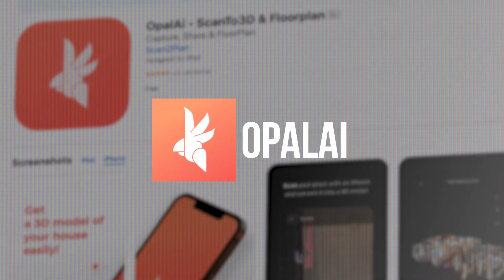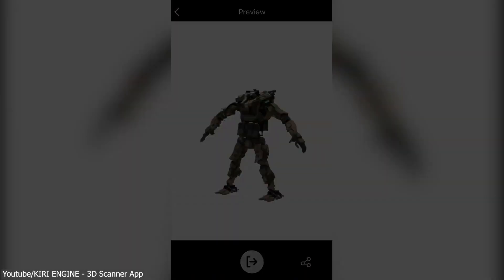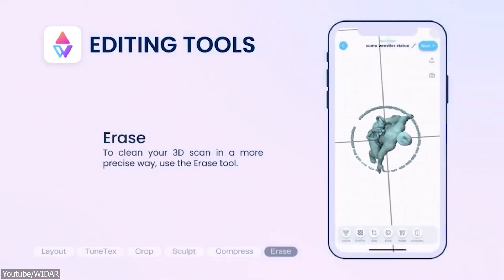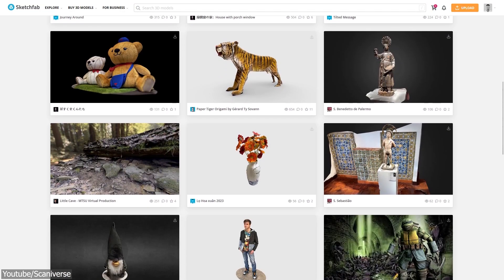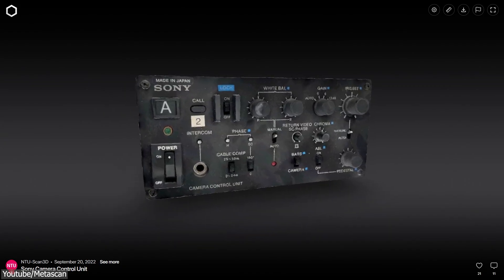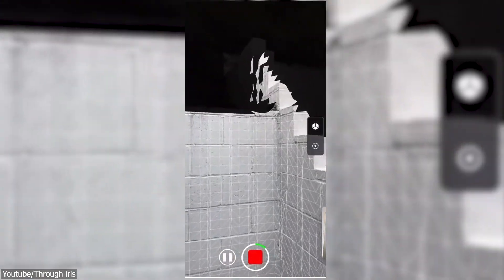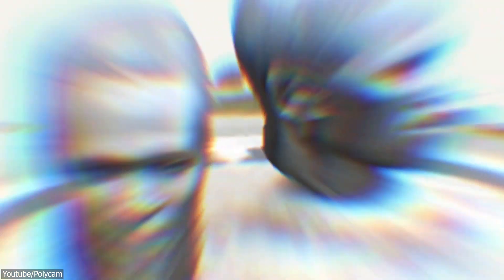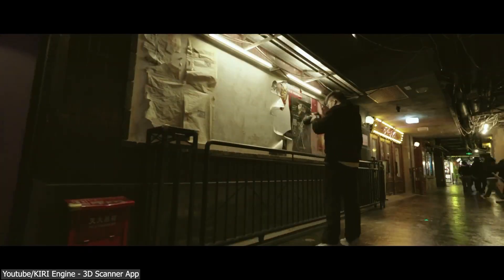Best 3D Scanning Apps for IOS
In today's video we gathered for you the 10 Best Free 3D scanning apps out there for IOS users.

00:00 intro
00:14 OpalAi
01:03 Kiri
02:00 Widar
03:23 Scaniverse
04:25 Metascan
05:33 3D Scanner App
06:21 Modelar
07:01 PolyCam
07:47 Canvas

Productivity►:
Clean Panels